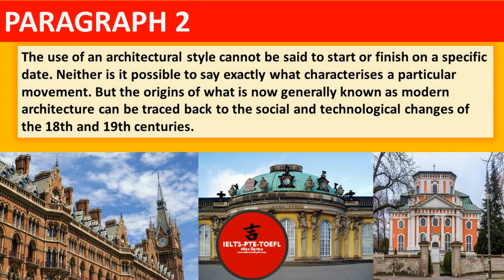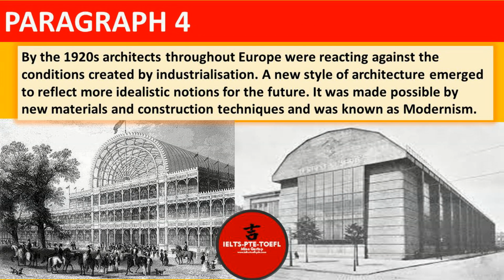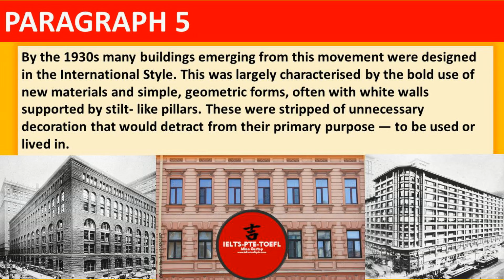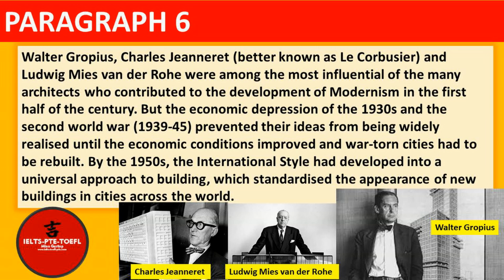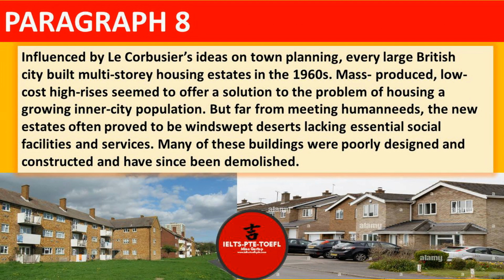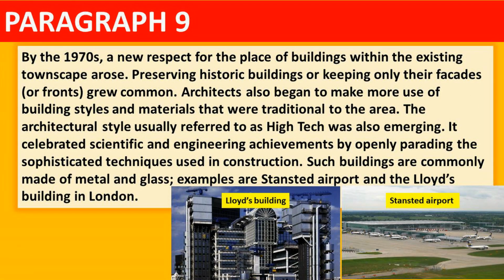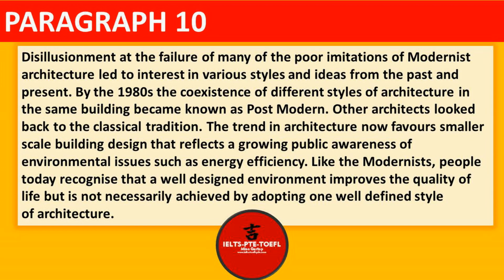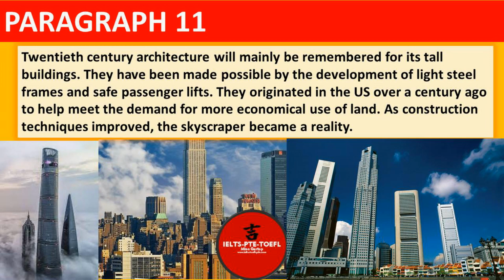IELTS READING WITH AUDIO QUESTIONS AND KEY BOOK 1 TEST 1 READING 3 ARCHITECTURE REACHING FOR THE SKY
0:01 INTRODUCTION
0:28 PARAGRAPH 1
0:52 PARAGRAPH 2
1:19 PARAGRAPH 3
1:59 PARAGRAPH 4
2:24 PARAGRAPH 5
2:53 PARAGRAPH 6
3:40 PARAGRAPH 7
4:14 PARAGRAPH 8
4:51 PARAGRAPH 9
5:39 PARAGRAPH 10
6:30 PARAGRAPH 11
7:04 QUESTIONS TABLE COMPLETION
7:23 QUESTIONS MATCHING
7:53 KEY
Thank you in advance. Take care. Mine Gurtop ( and good luck to all.)💖
🟢READ LISTEN IMPROVE YOUR ENGLISH (AUDIO BOOKS AND SUMMARIES OF 'MUST BOOKS'